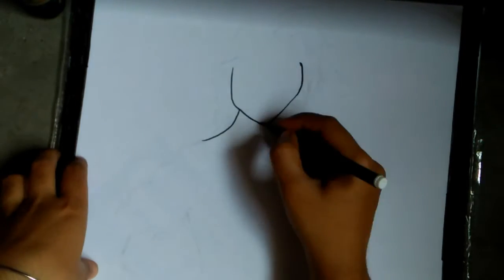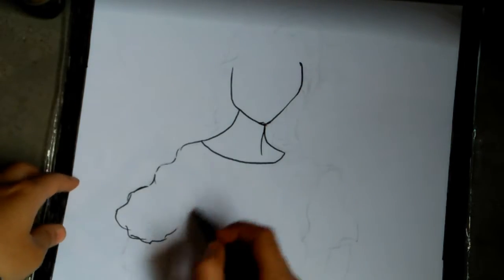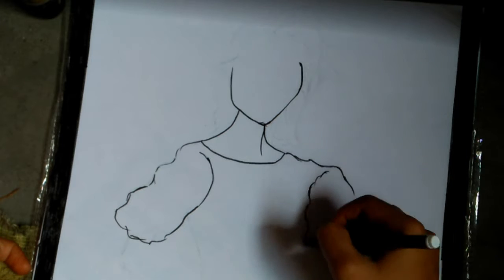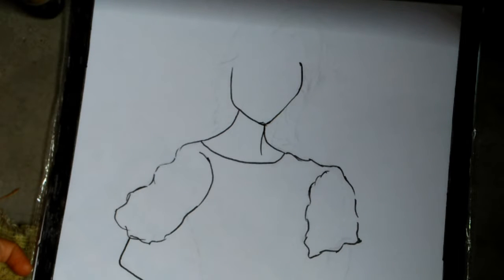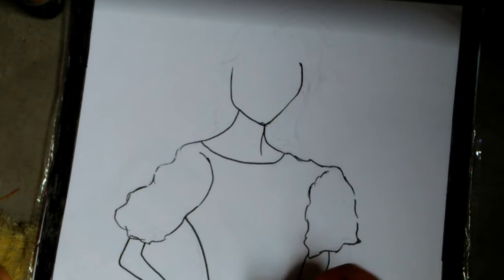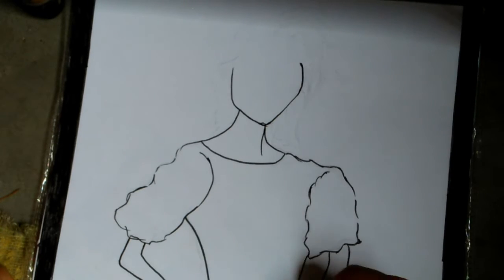How To paint Animal Print | Class 12 Fashion Studies | White Leopard Print | Vani Vaid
I am Vani, the host of this channel (Vani Vaid)

Here I am sharing How to Paint Animal Print | White Leopard Print | Class 12 Fashion Studies | By Vani Vaid

I post videos related to education, simple and easy recepies and DIY projects to have experience of making it yourself.

I hope you  all will enjoy my videos.

Happy Watching
Vani :)

Artist: Fredji
NoCopyright Music